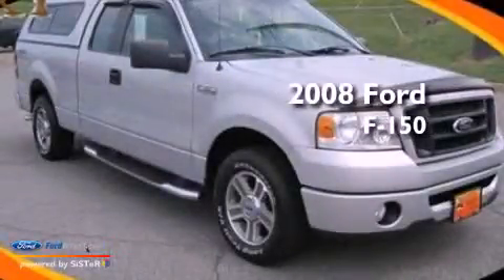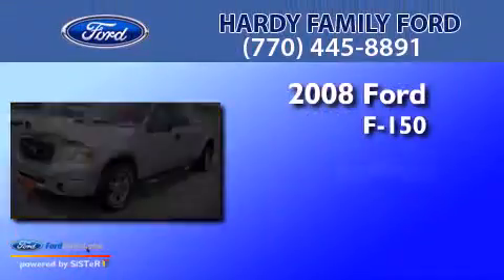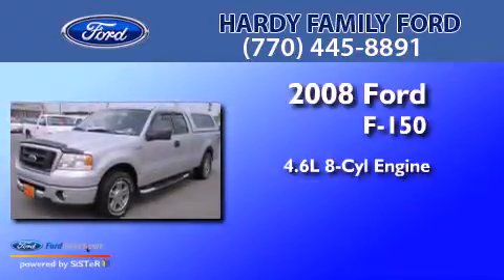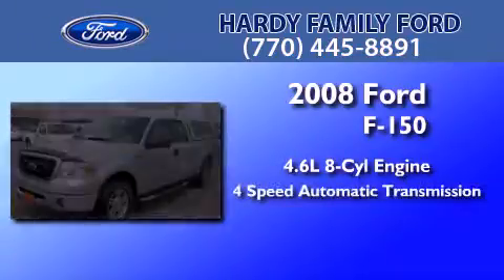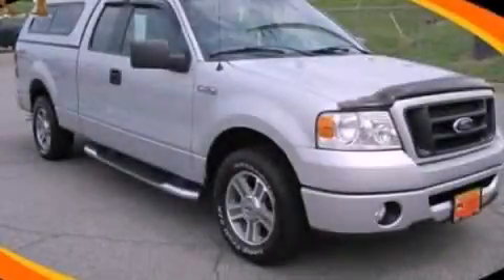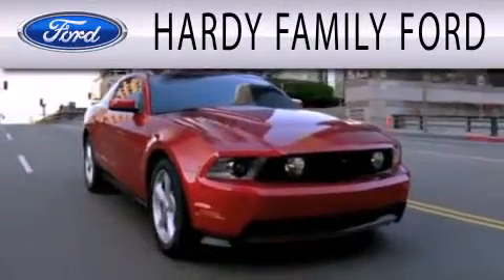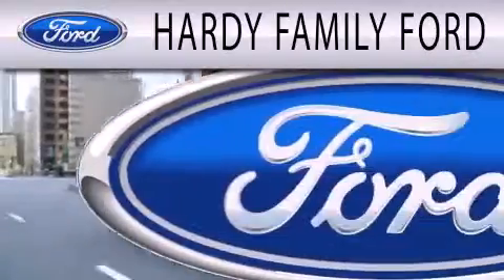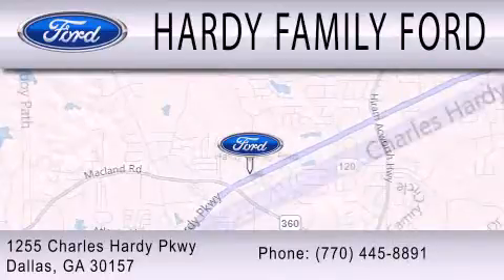2008 FORD F-150 GA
Year : 2008
 Make : FORD
 Model : F-150
 Engine : 4.6L V8
 Trans . : AUTO 4SPD

 Miles : 45,671

 Stock : B5358

 1282 Old Griffin Road
  , GA 30157